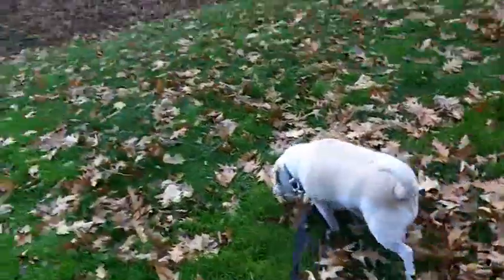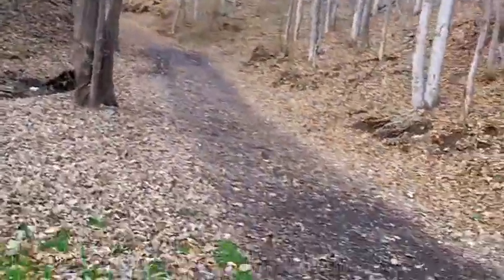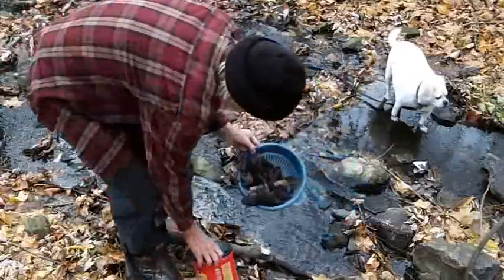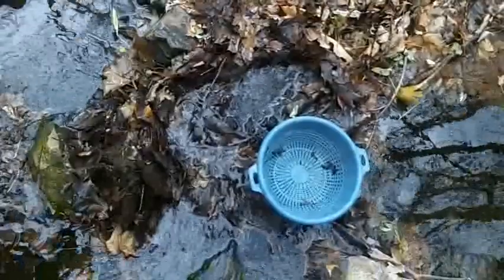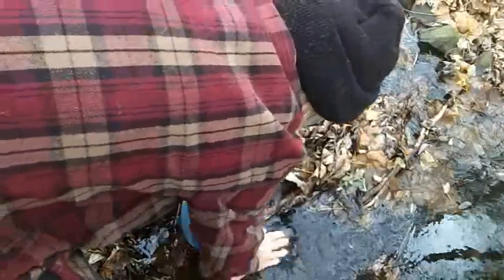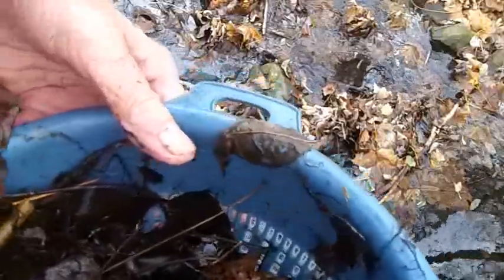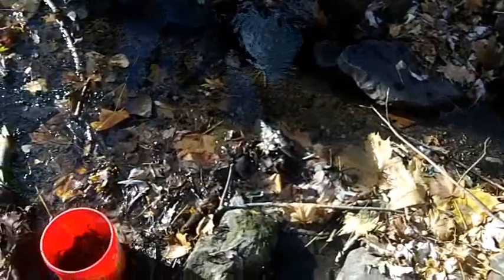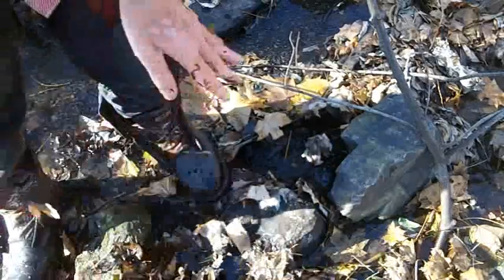Best live bait for trout, pan fish